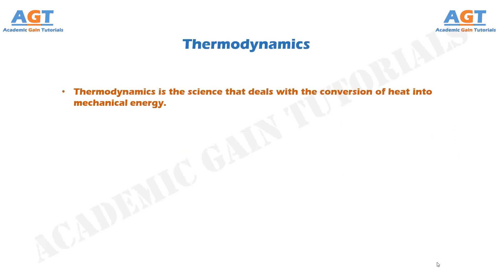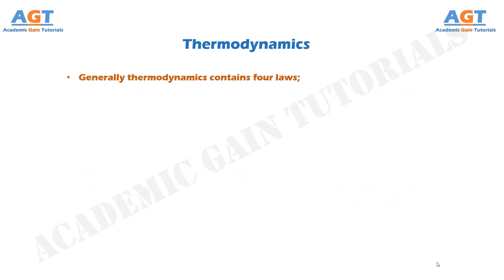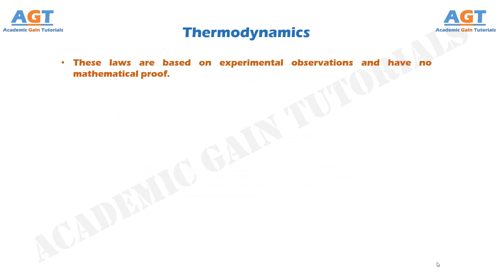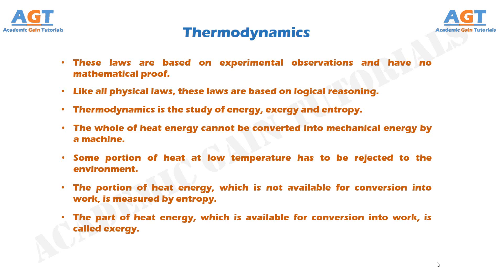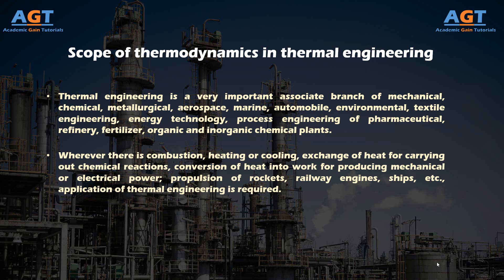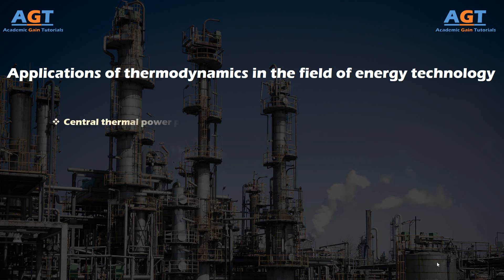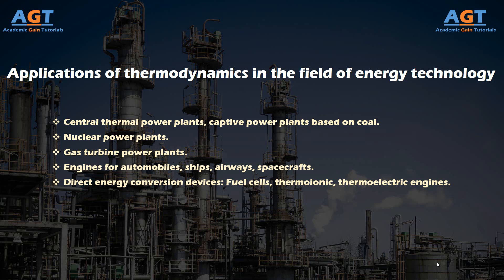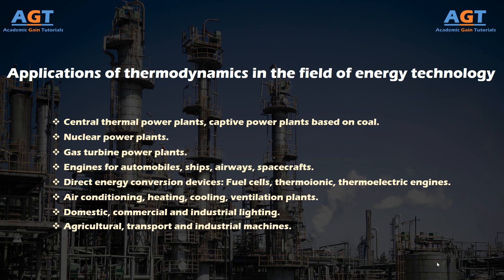Thermodynamics - Detailed Concept, Scopes and Fields of Application.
Thermodynamics
-Introduction to thermodynamics
-Detailed discussion about thermodynamics
-Why thermodynamics is the study of energy, exergy, and Entropy
-Scopes of thermodynamics
-Fields of application of thermodynamics